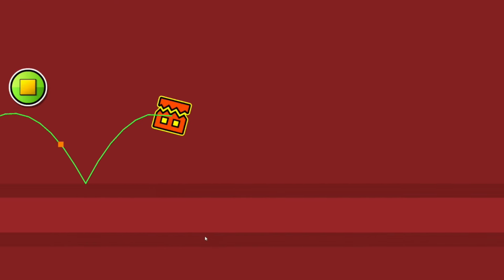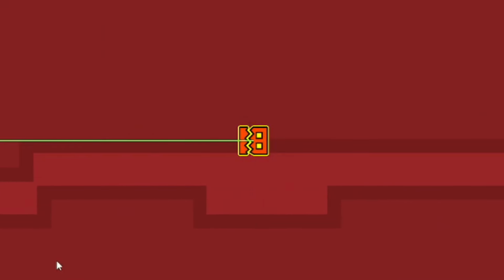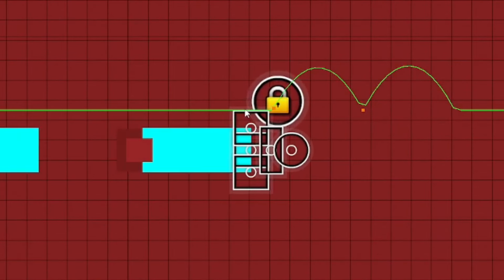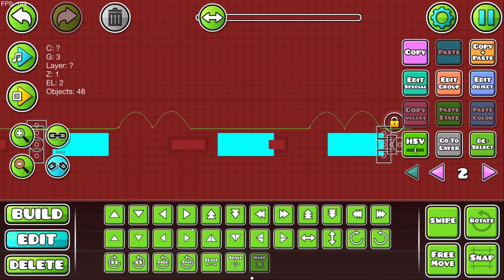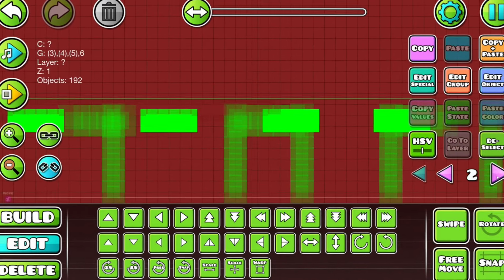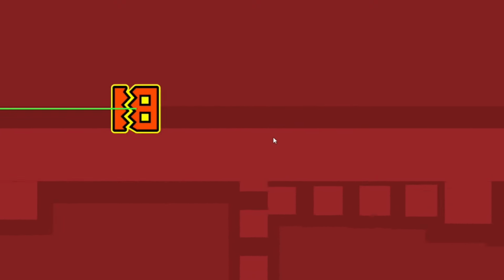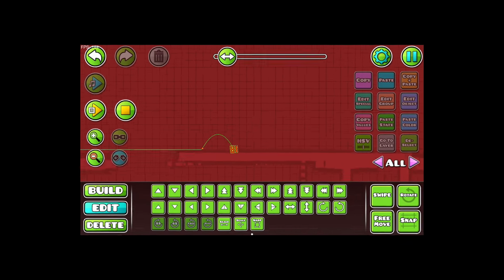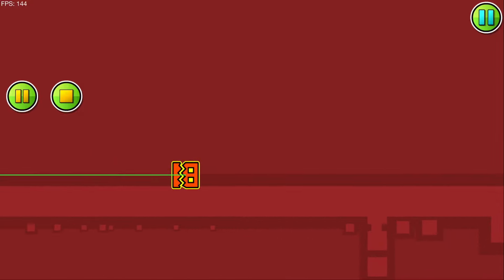Making a layered ground effect